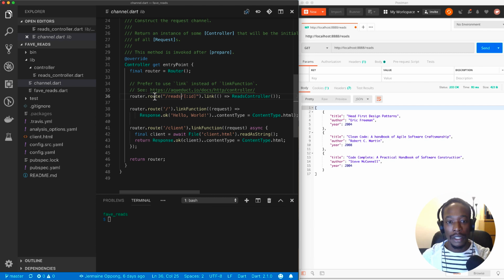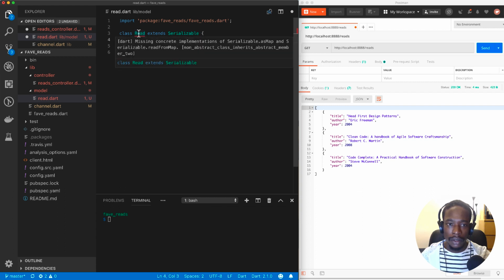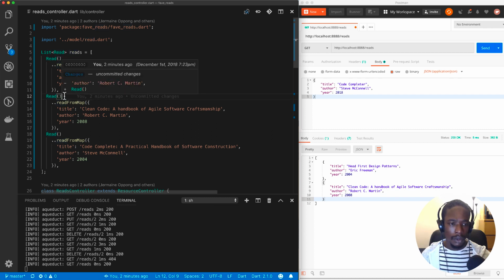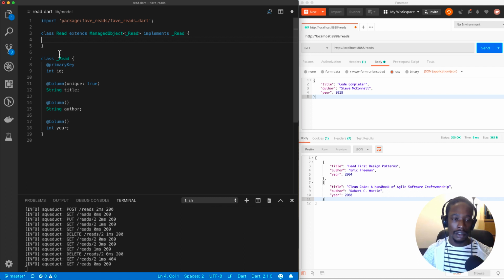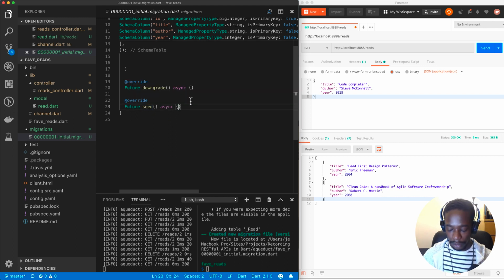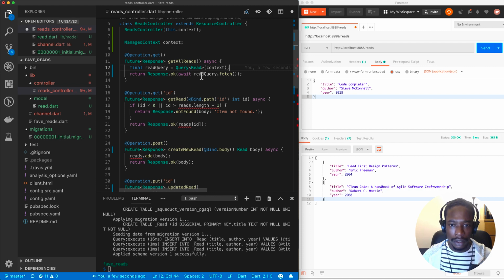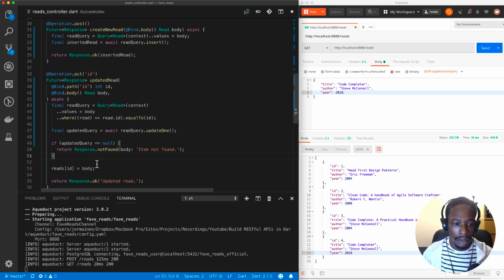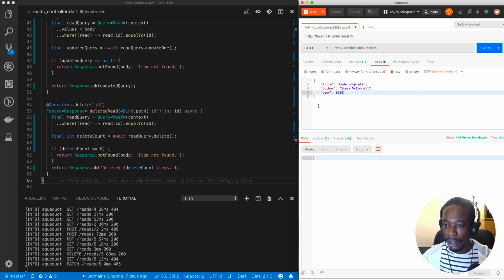Build RESTful Web APIs with Dart, Aqueduct and PostgreSQL #3: PostgreSQL Integration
In this part we will explore and learn about Serializable classes and how that enables us to handle the payload of a request body. We will then proceed to setup and integrate our PostgreSQL database.

Please leave us your feedback in the comments, and let us know what you would like us to see next! You can reach out in the comments below or on Twitter using FullStackWithDart Aqueductio Dartlang.